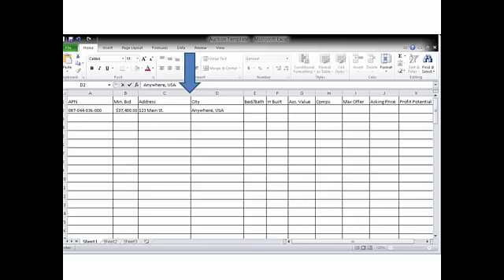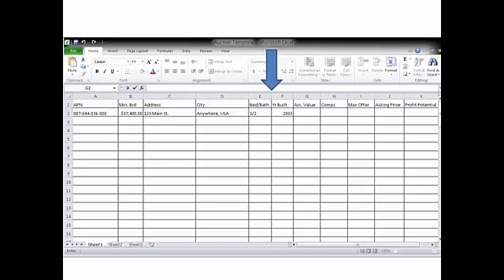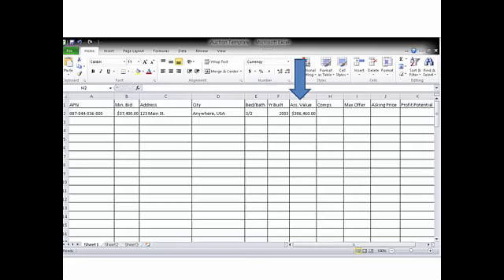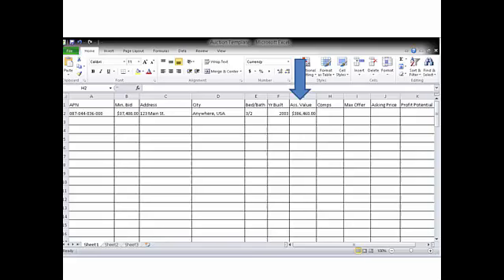Auction Template Video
How To Use The Auction Template To Keep Track Of Your Pre-Auction Properties, And Present To Investors